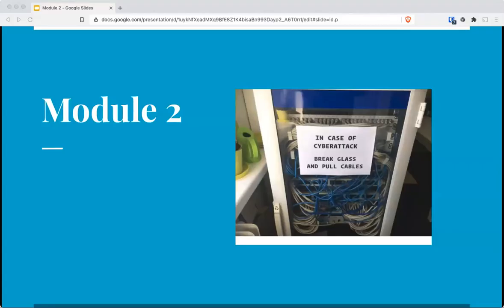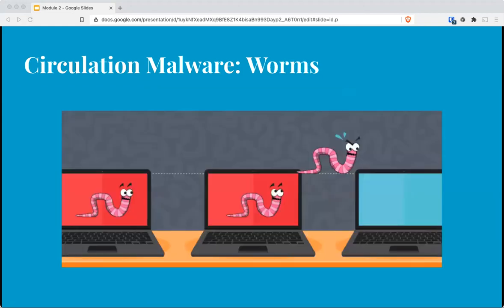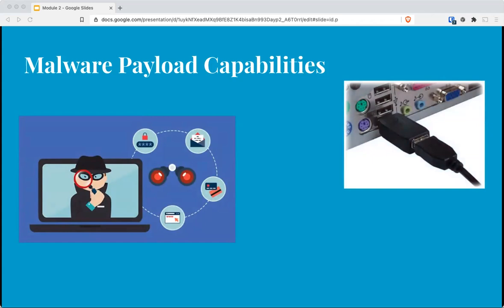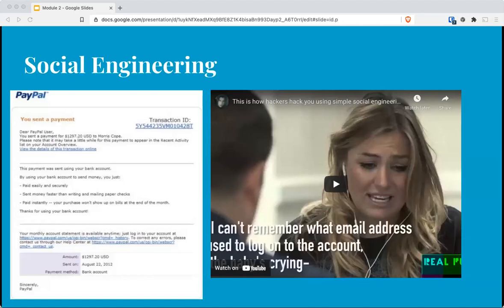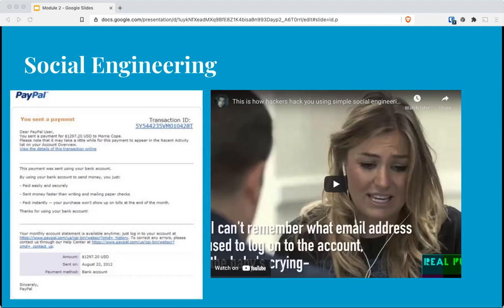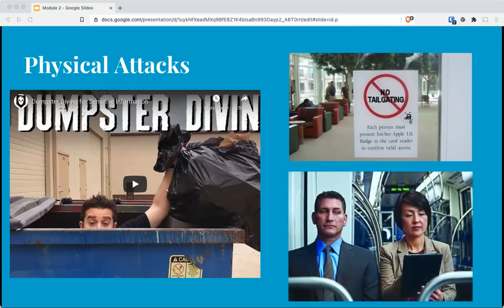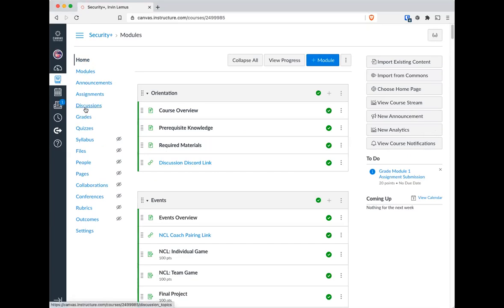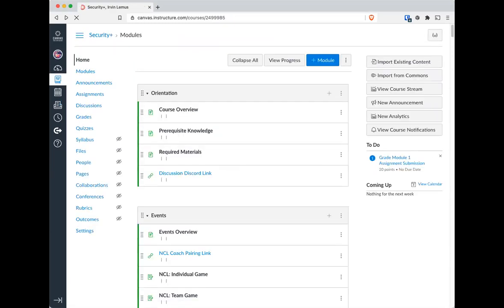CIS 75: Module 2